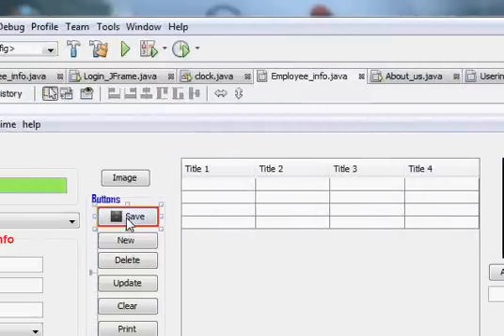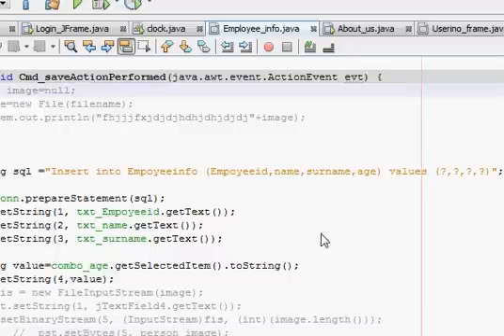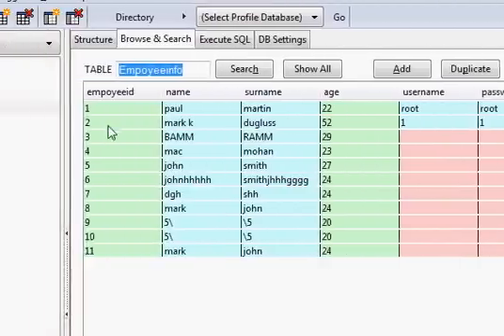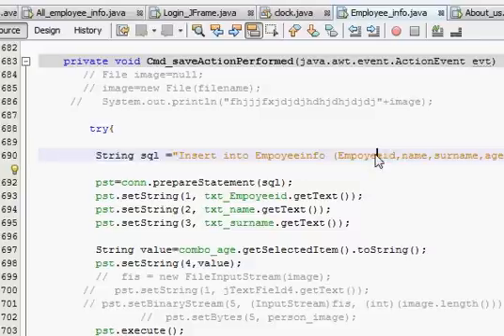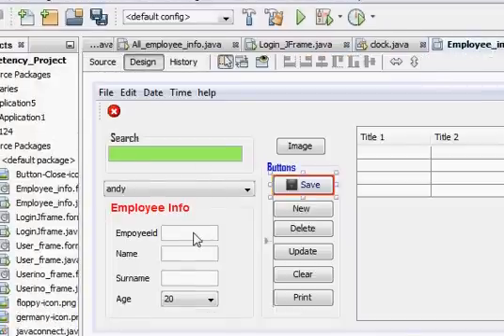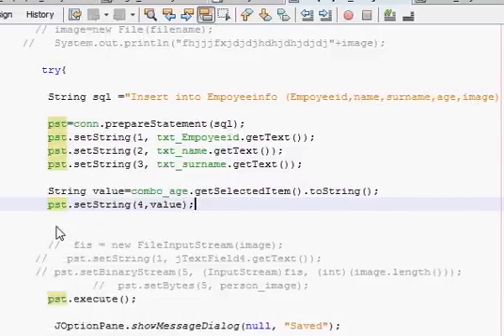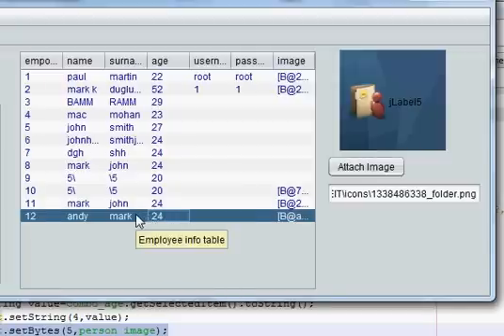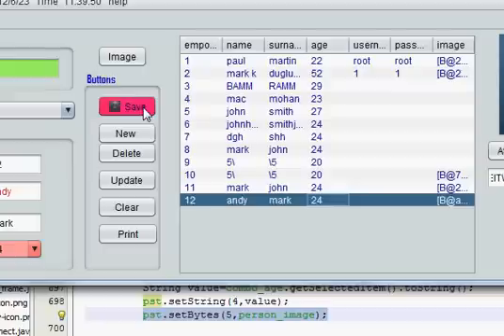Java prog#61.How insert image into SqLite database and retrieve PART-5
How insert image into mysql/SqLite database and retrieve
how to save image into database‎
How to save image in sql database
insert image into database
adding a personel's photo in a database
How To Insert Picture In Mysql Database
Inserting and Retrieving images from SQL
netbeans tutorial
How to add image from database
How to add image in database
how to insert images into database and how to retrieve